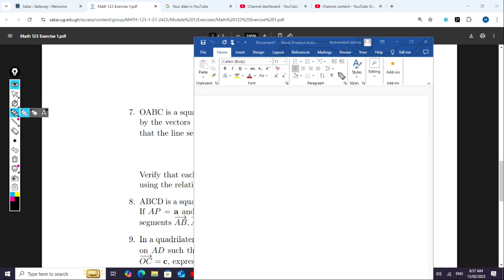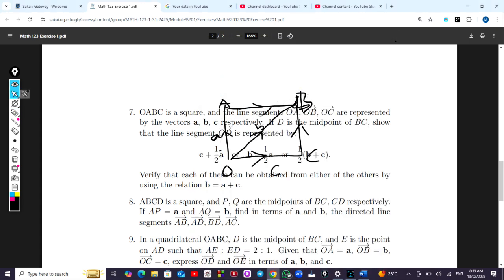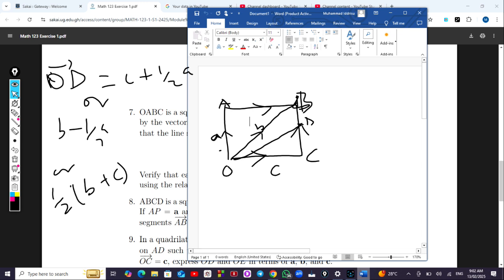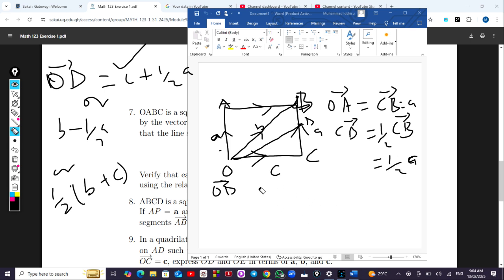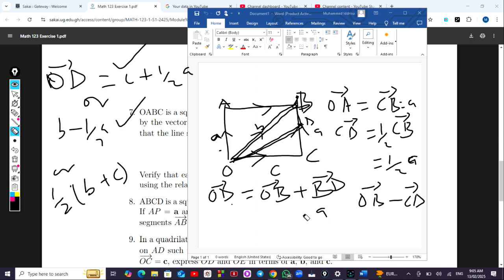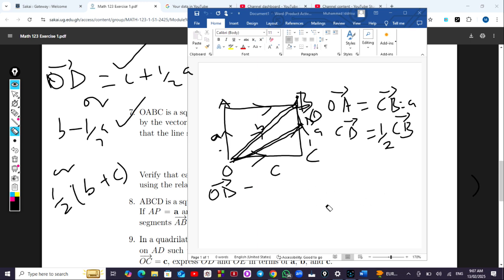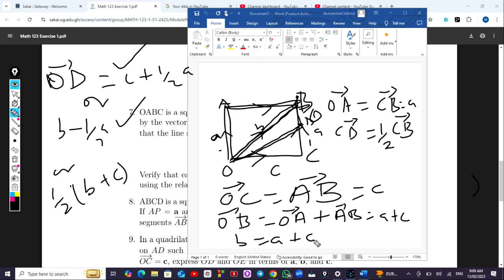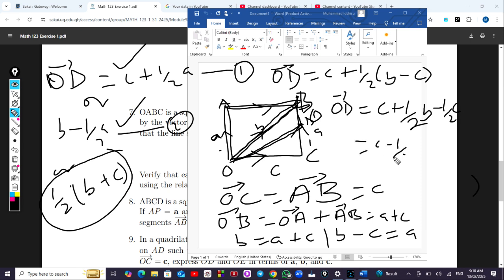Proofs, Q7 Vectors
This video presents a simple view of proving vectors. It underscores the vector properties of a square.